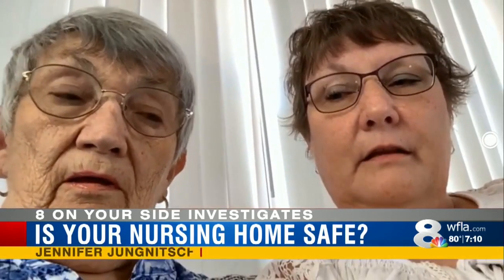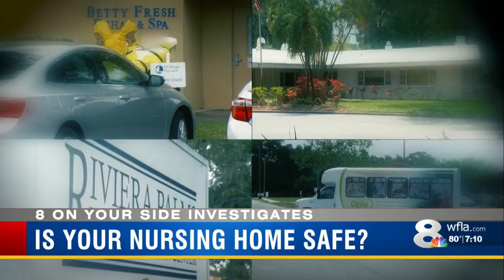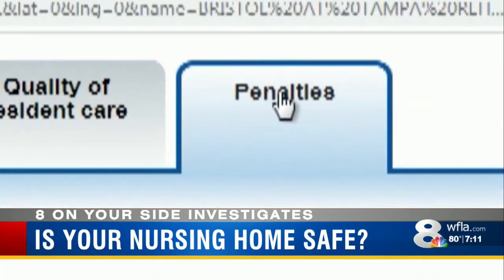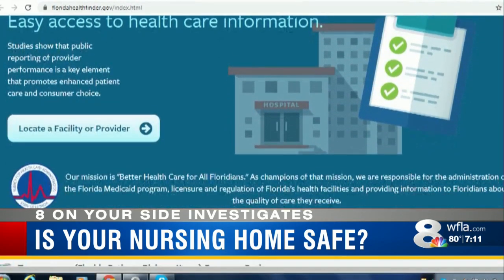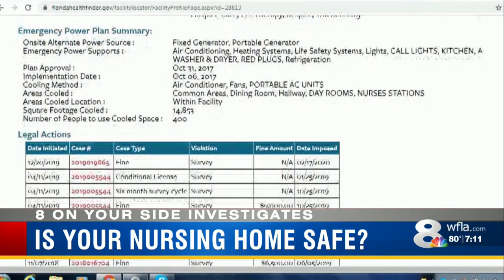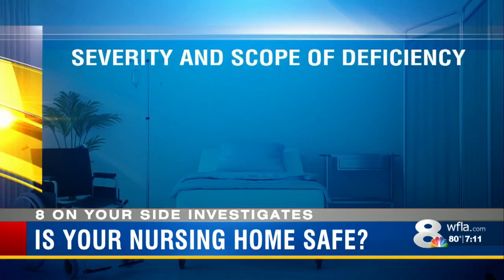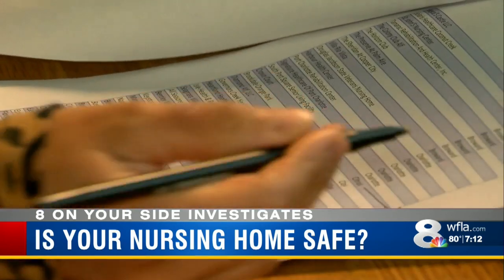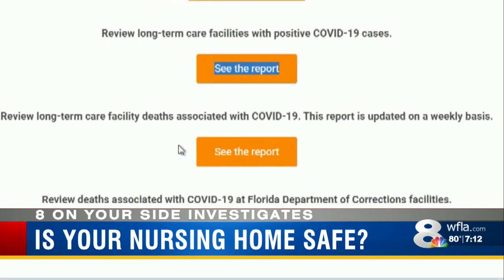Florida coronavirus: How to do deep dive on nursing home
Investigative reporter Mahsa Saeidi shows you how to do a deep dive on a nursing home in just minutes.